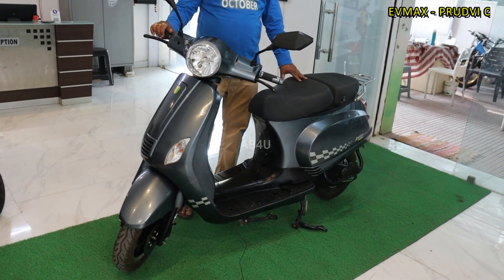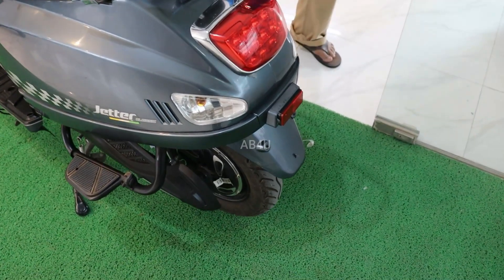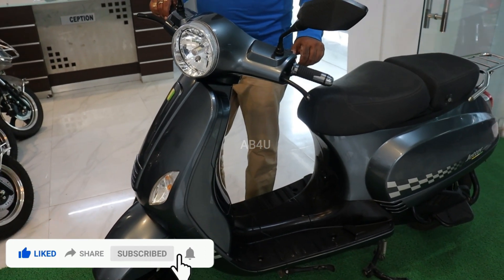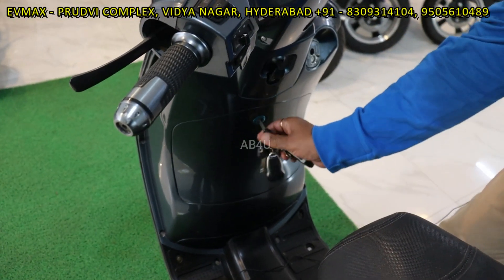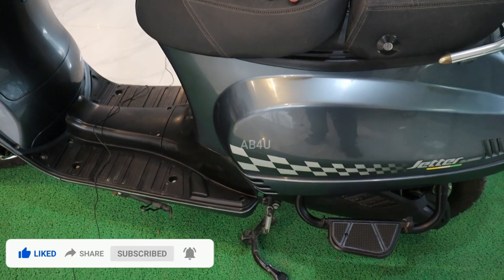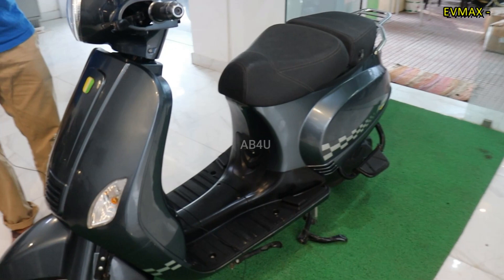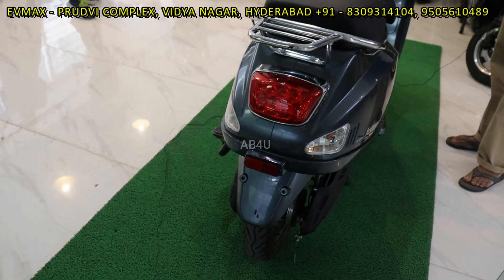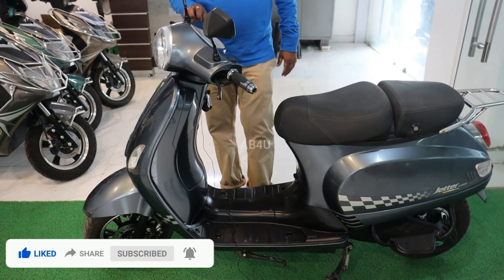BEST ELECTRIC SCOOTER : In India 2021, Electric Scooter Price In India, Electric Scooter Reviews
Ev max Electric scooter HUB,
Vidya Nagar, New Nallakunta,

Thanks To evmax.in Team,
G.Sathya Prakash Reddy - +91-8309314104, 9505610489

This Video is Non Promotional This video is only For Educations information.

This channel is Not Responsible For any Profit & loss any kind of Business

Pls you must Research Yourself Before You Buy Any Type Of Products.

For Feedback & Suggestions Or To

Pls. Don't forget to push the Bell 🔔 icon to never miss an update.
Regards,
AB4U (Abhinav Yadav).